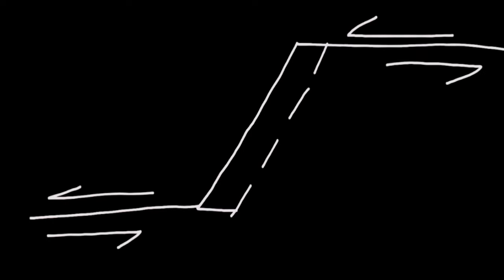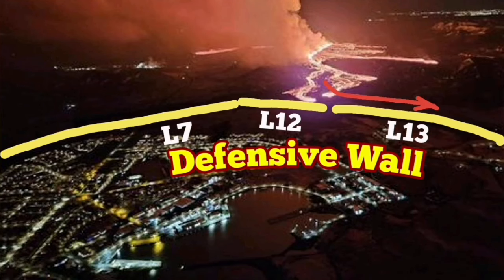Svartsengi Transform Fault Unlocked Tectonic Plates, Iceland Volcano Eruption